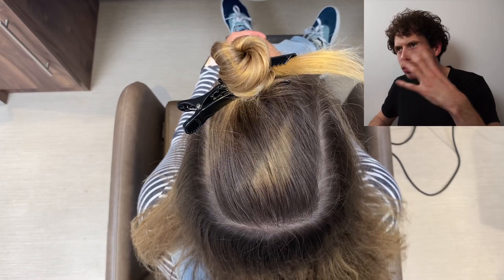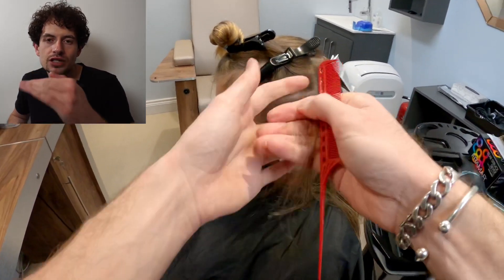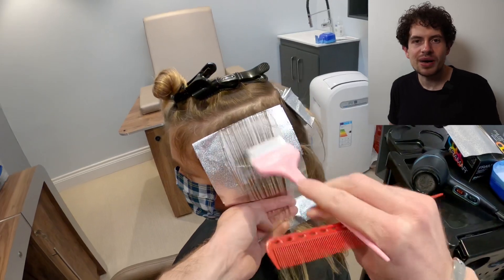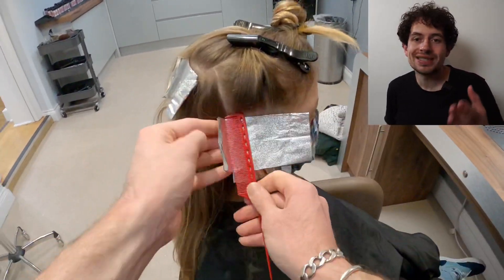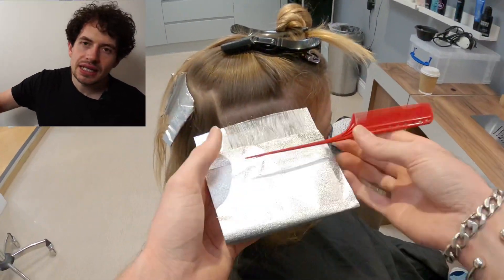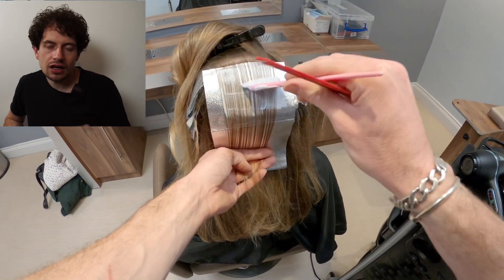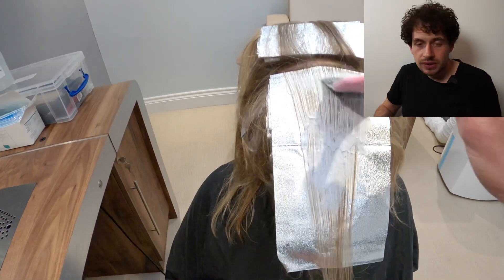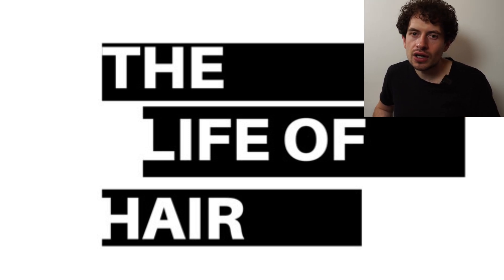Airtouch Balayage Highlights | Blonde Hair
Airtouch Balayage Highlights

Better or just different?

CUTTING TOOLS
Favourite Scissors

Cutting Comb

Detangling Brush

HOT TOOLS

COLOURING TOOLS

Detangling Brush

Pintail Comb

Tail Comb

Balayage Brushes

Balayage Board

FAVOURITE TONERS

STYLING TOOLS

Paddle Brush

Straightening brush

Detangling Brush